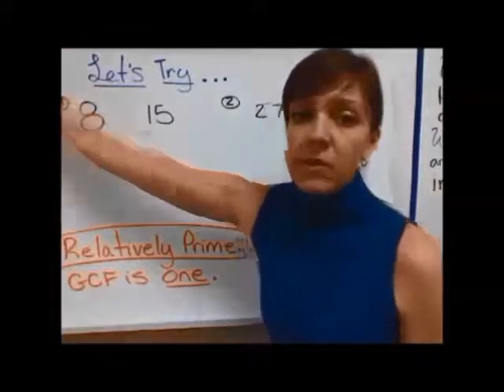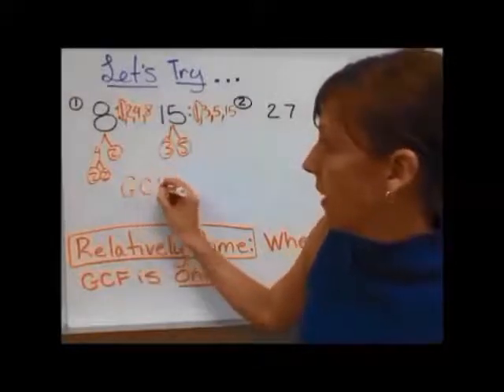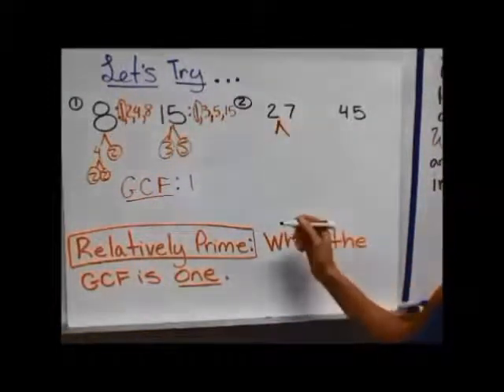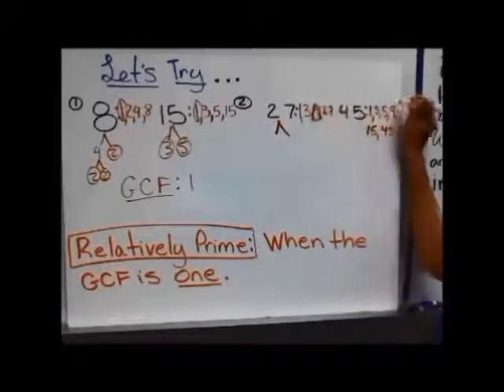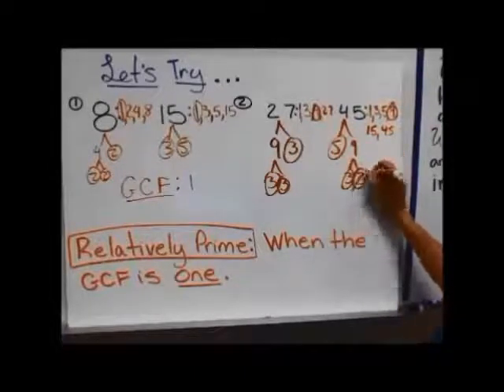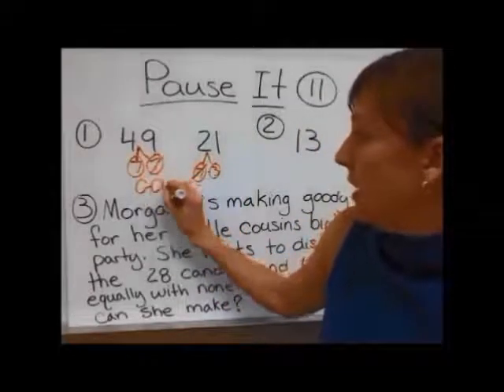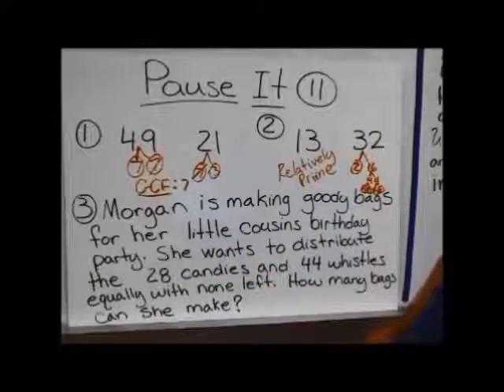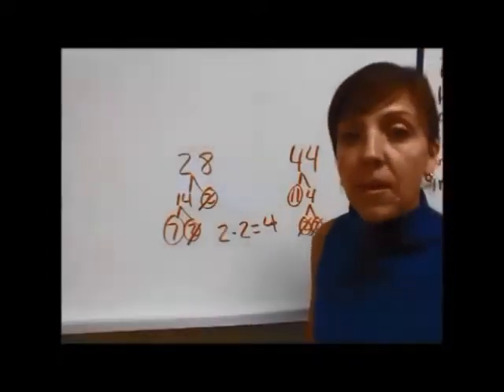Greatest Common factor Part II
Learn how to determine the GCF of two numbers.